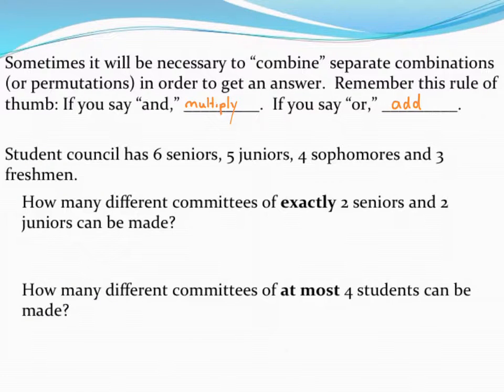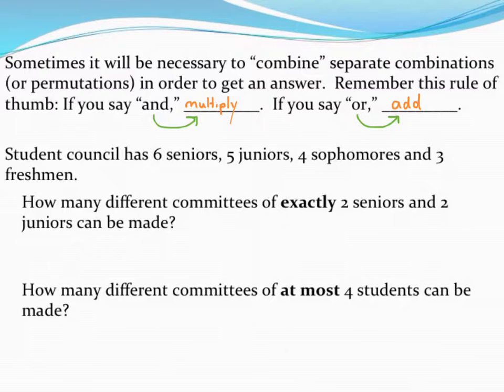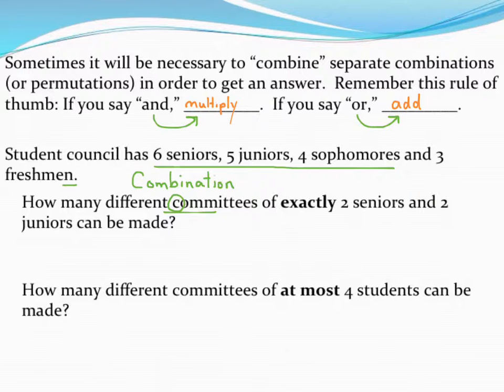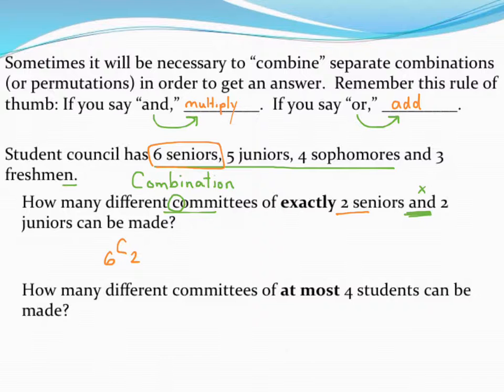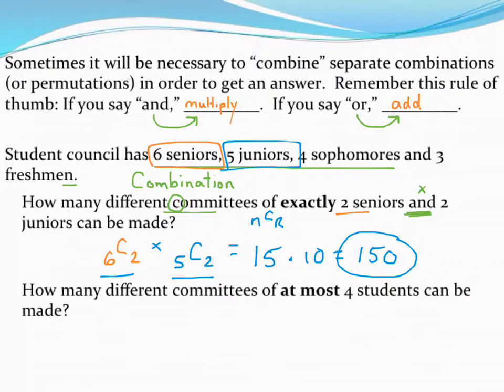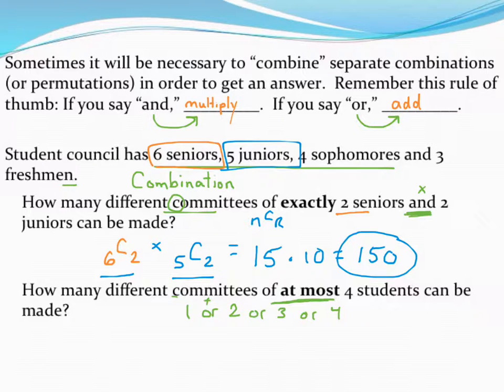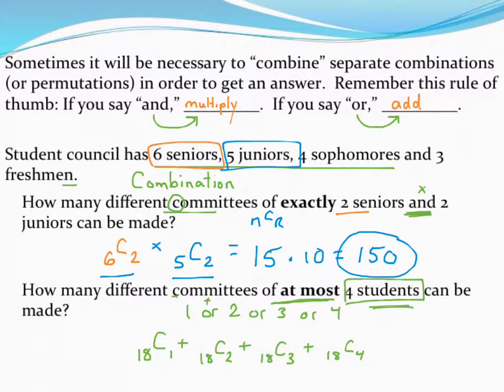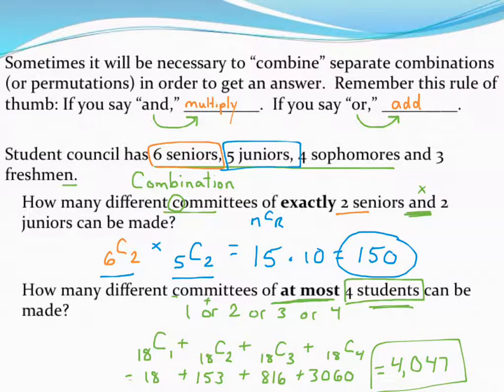Using combinations with "and" and "or"